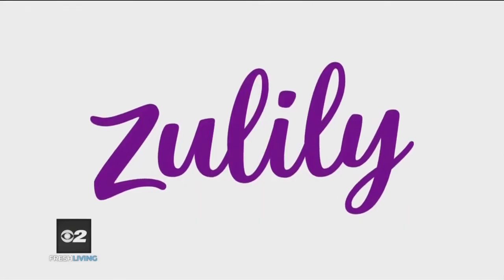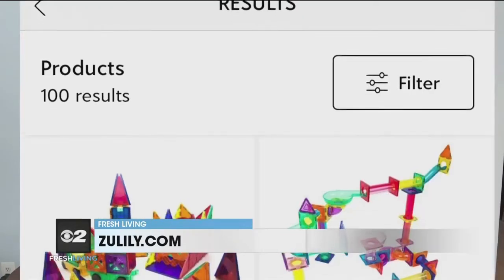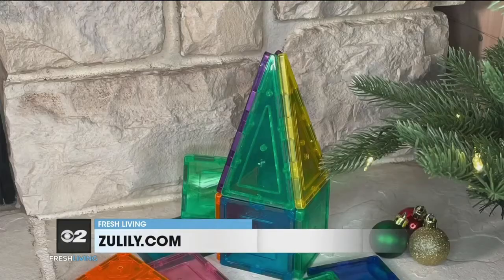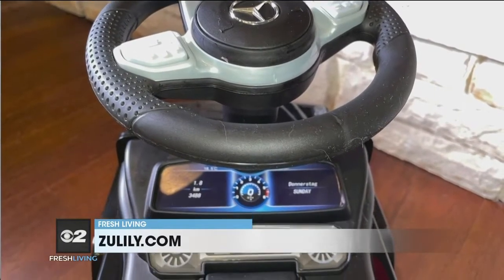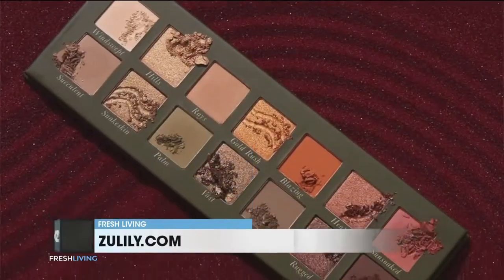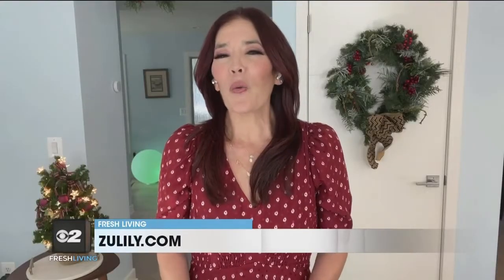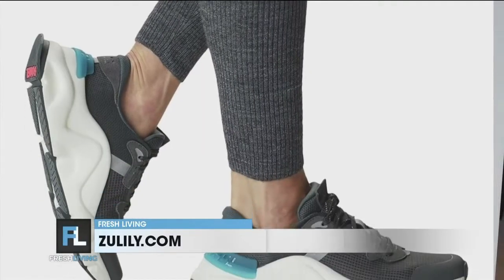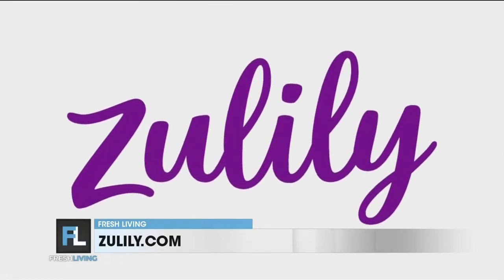Wallet-friendly gift ideas for the holidays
Lifestyle expert Amy E. Goodman came on to Fresh Living to share some wallet-friendly gifts for everyone on your list!